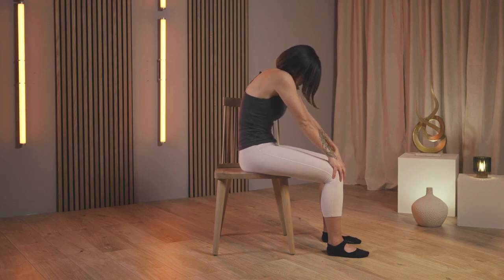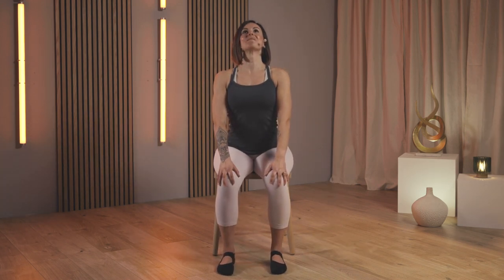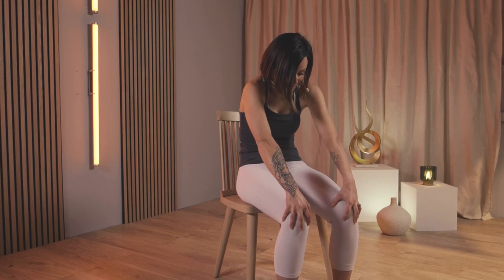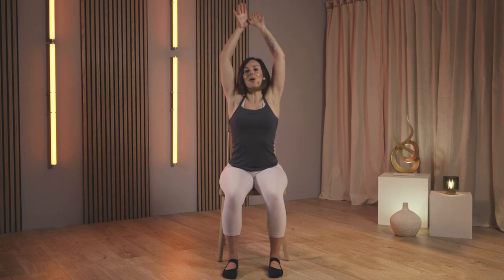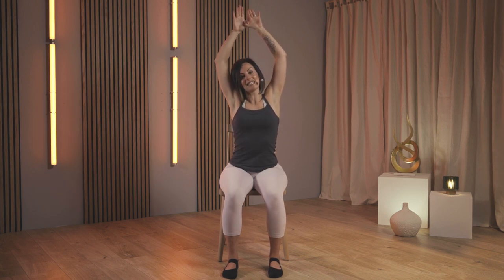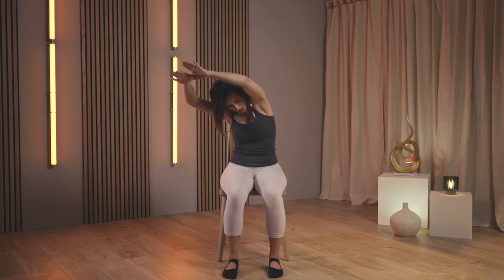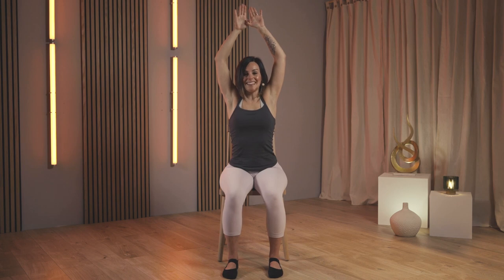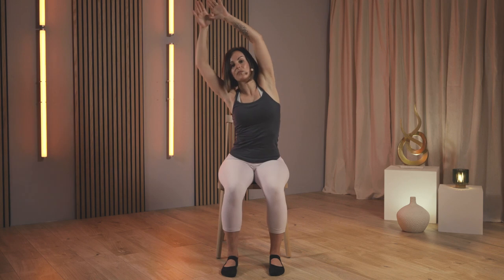Chair Focused Pilates Trailer | Strength & Conditioning Stock Video Content | FITTER STOCK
In Rachel's chair Pilates class you will target each area of the body whilst seated. This class is designed to activate your core through a series of fun and creative movements which will leave you feeling stronger and more mobile. This class also focuses on posture and alignment filling you with confidence and giving you that motivation to take on the rest of your day!